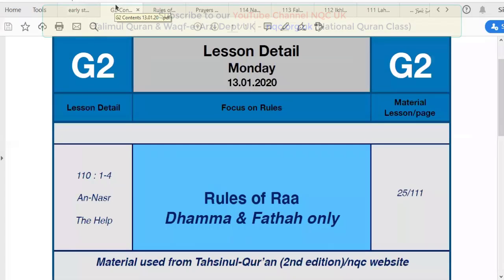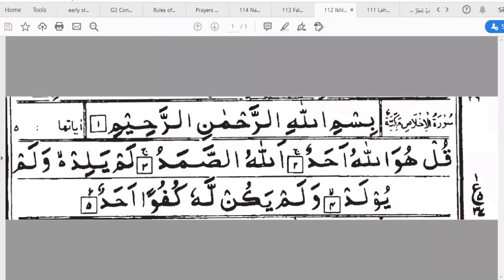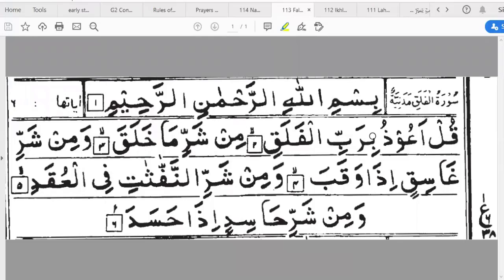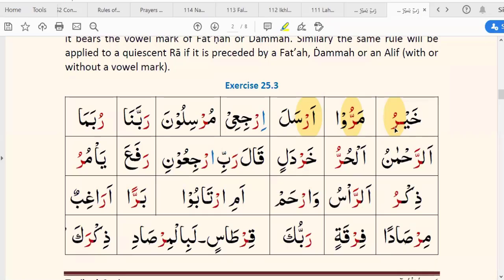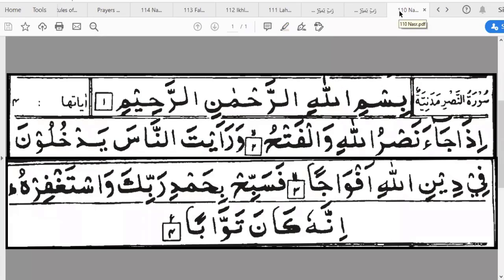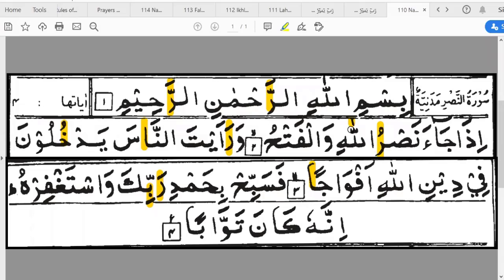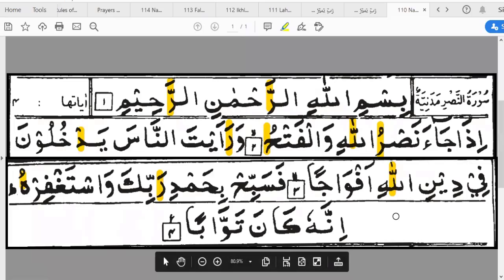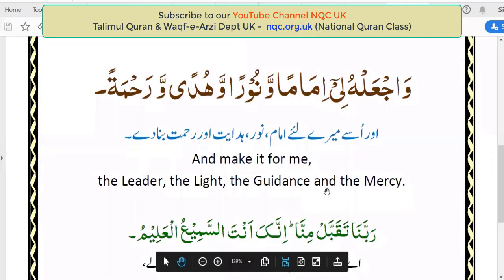Rules of Raa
6th Tashilul-Qur'an Course - Interactive course,  teaching children the correct pronunciation of the Holy Quran.
Produced by National Quran Class - Talimul Quran and Waqf-e-Arzi Department, UK